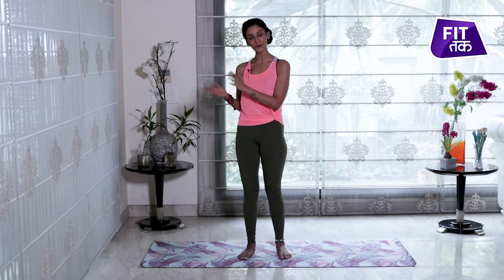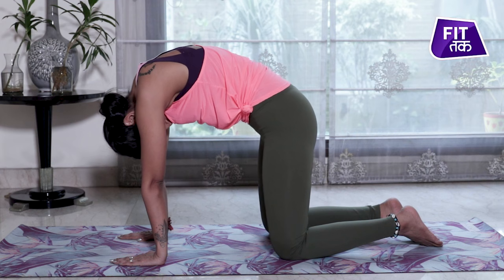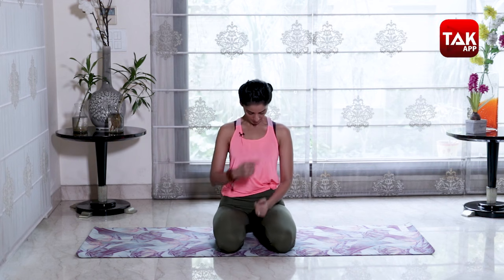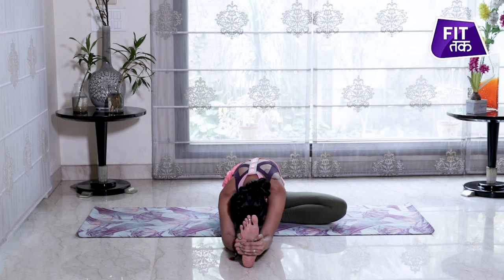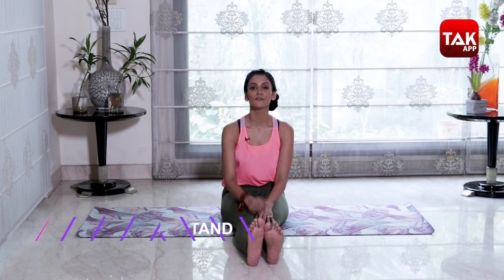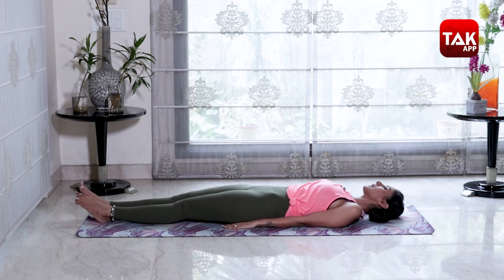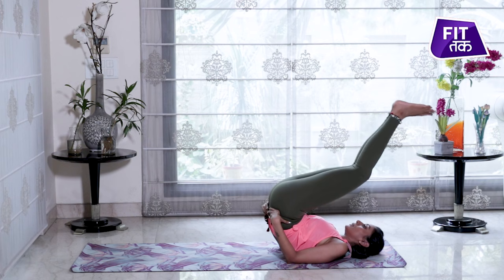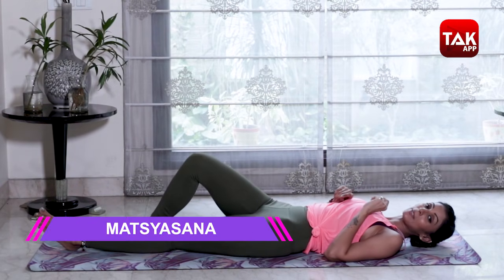Yoga Poses for Thyroid | Fit Tak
If you are suffering from Thyroid, then watch this video and learn 7 asanas to treat Thyroid.